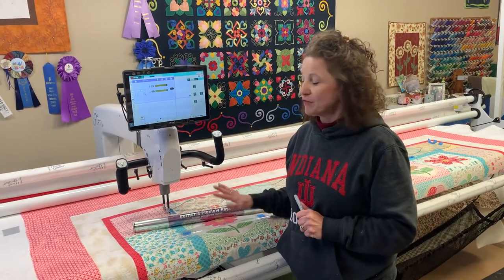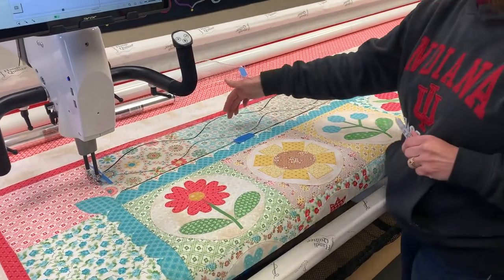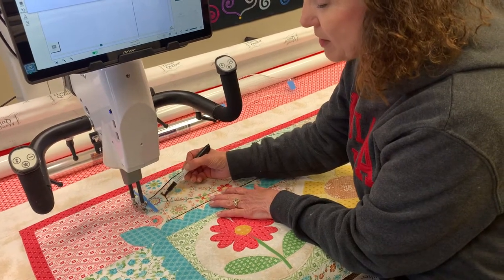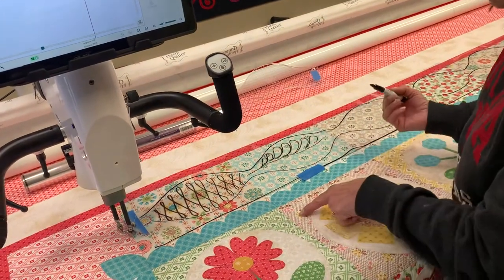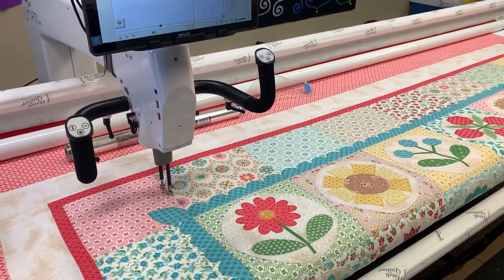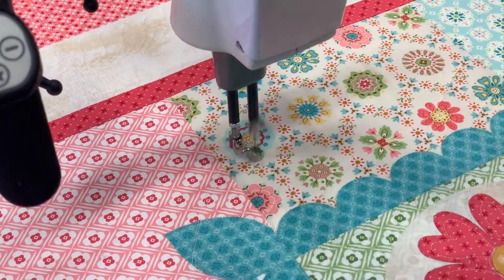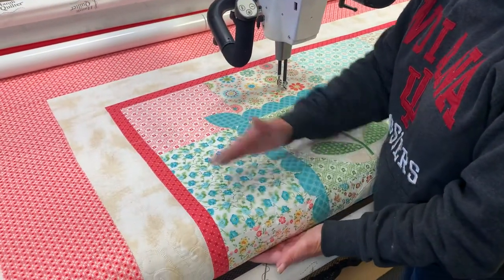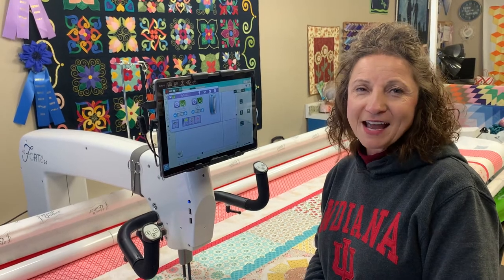Quilting the Granny Garden Quilt by Lori Holt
Quilting ideas for the border. HQ wave A ruler for spine and free motion inside.